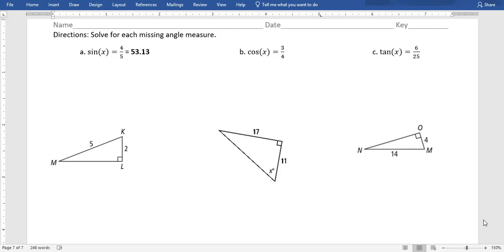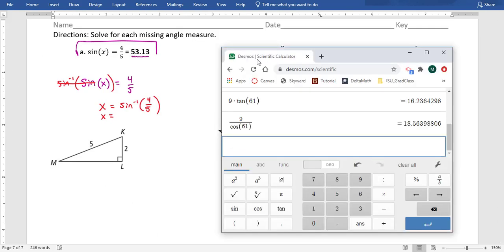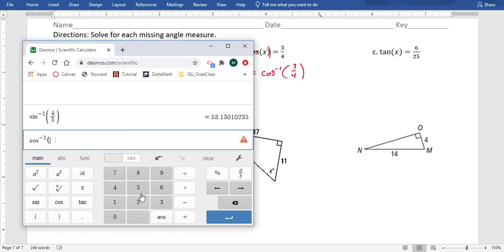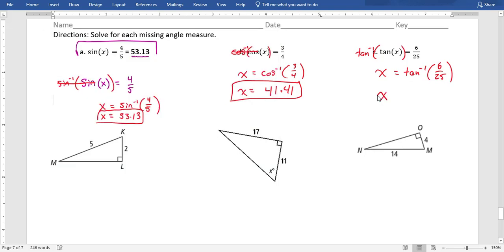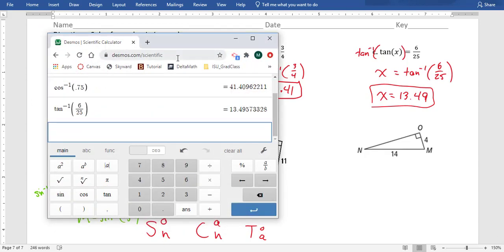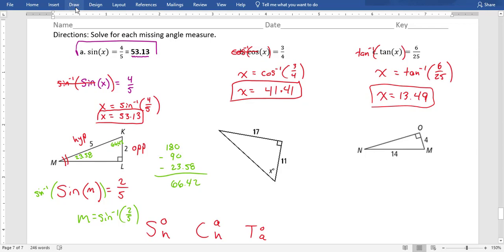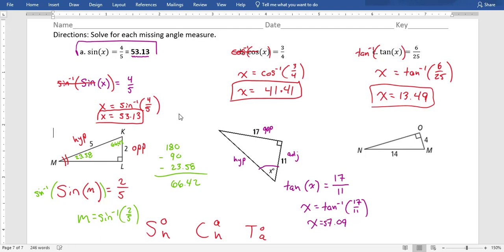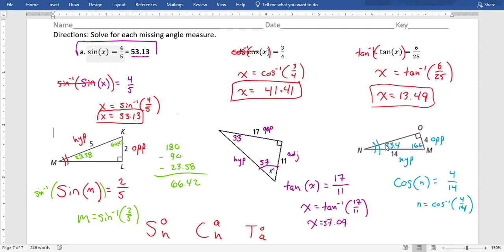Trigonometry Solve for Angles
This video was originally made for a high school Geometry class.